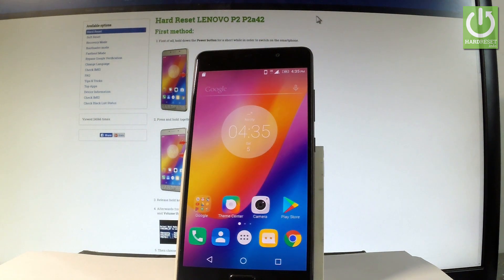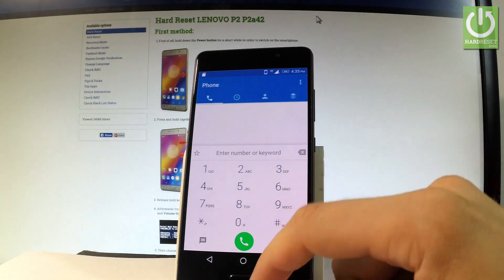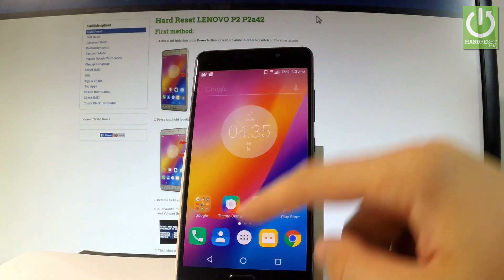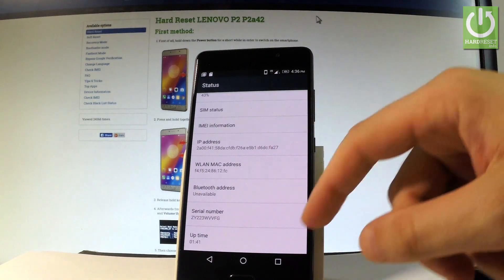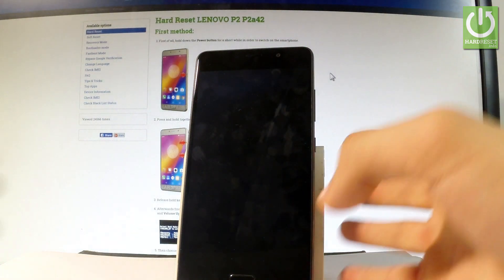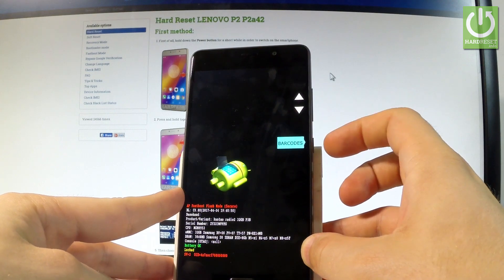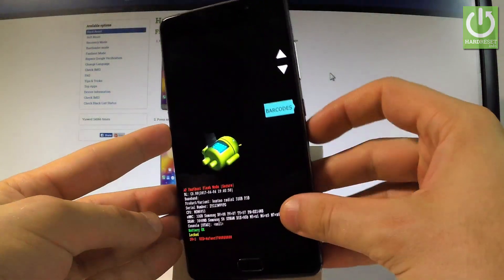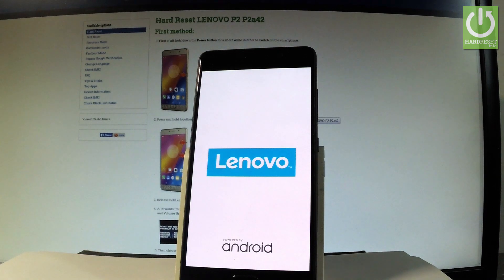Serial Number in LENOVO P2 P2a42 - Check / Read SN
How to check serial number in  LENOVO P2 P2a42? How to read serial number in  LENOVO P2 P2a42? How to get access to serial number in LENOVO P2 P2a42?

By using serial number you can check a couple of useful specification. You can get access to serial number by using a couple of methods.